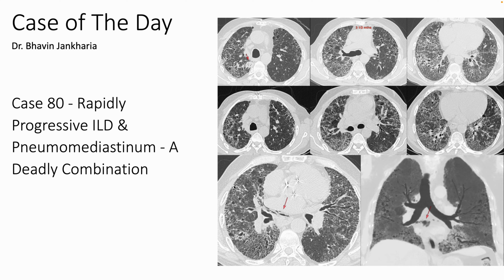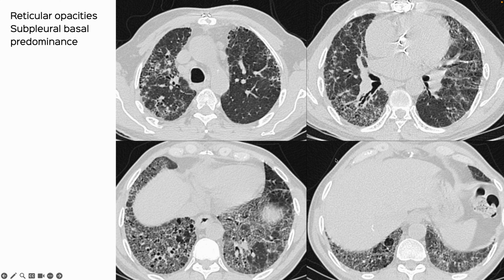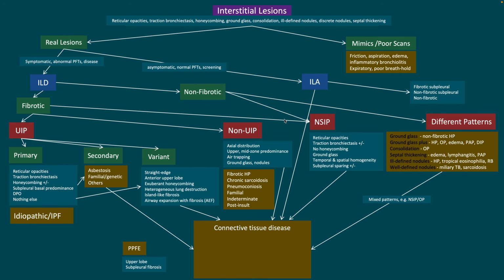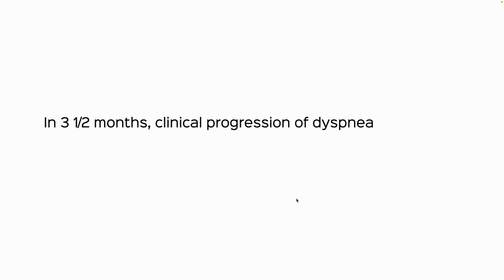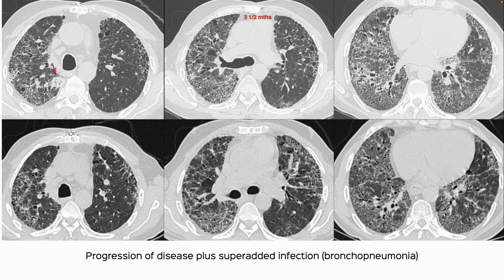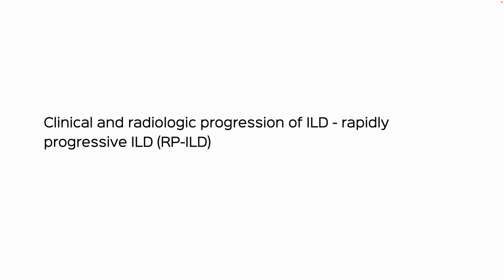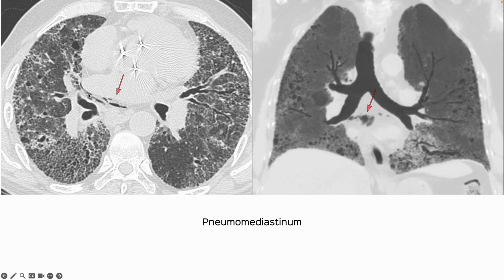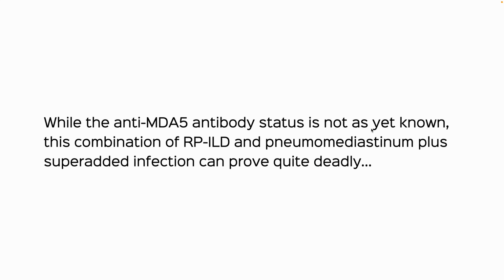Case of the Day - 080 - 2025 08 04 - Rapidly Progressive ILD & Pneumomediastinum - A Deadly Combo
55-yrs old presented with ILD in Apr - diagnosed to have myositis ILD.

Clinical and radiologic progression in 3 1/2 months with pneumediastinum, both adverse prognostic factors. There was also new infection.

The video discusses the case and the relevance of these findings, especially the RP-ILD phenotype.